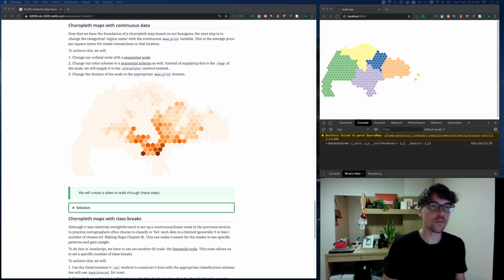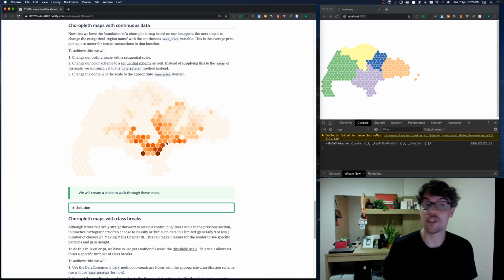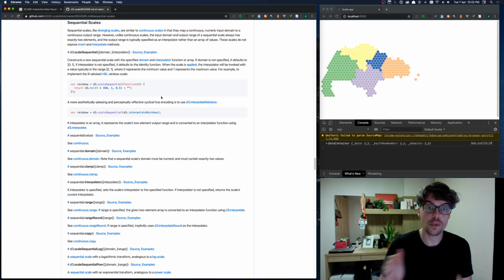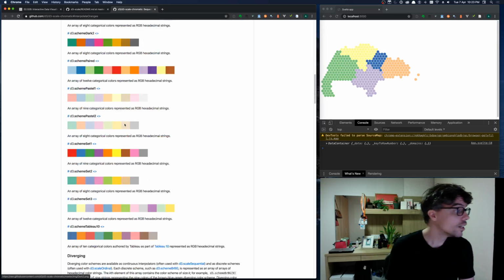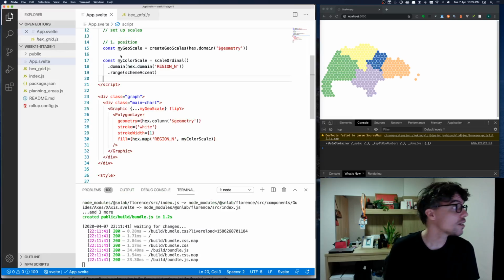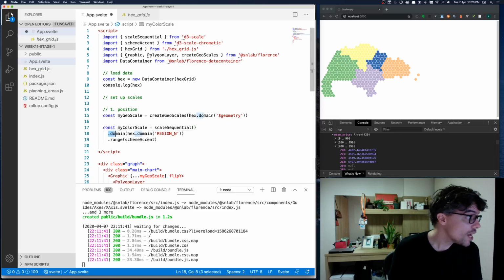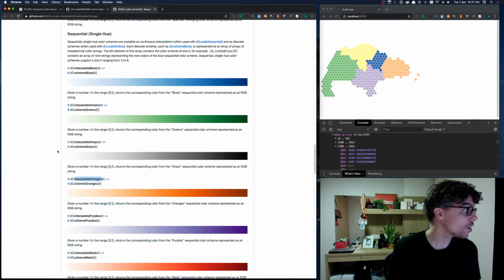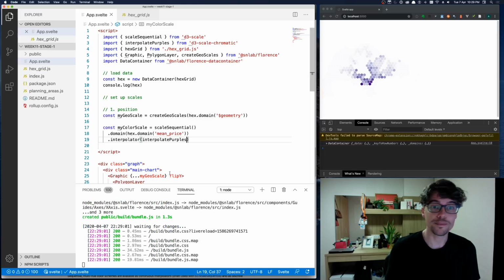IDV Week 11 Choropleth maps – but now with hexagons